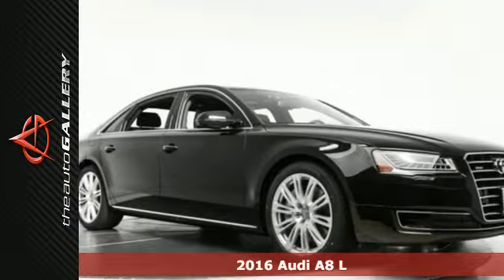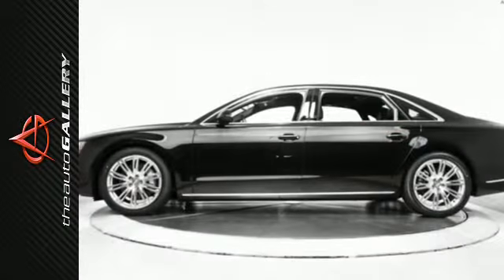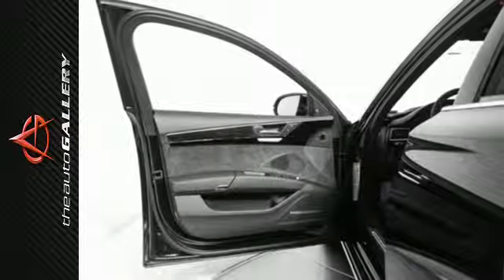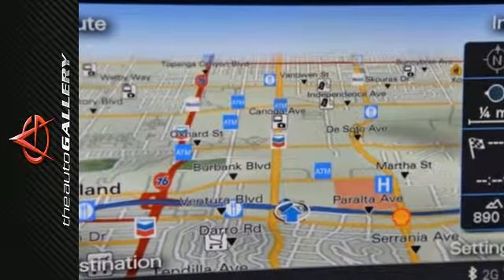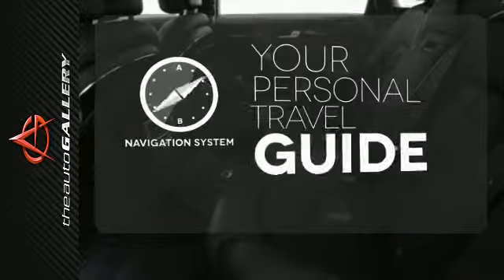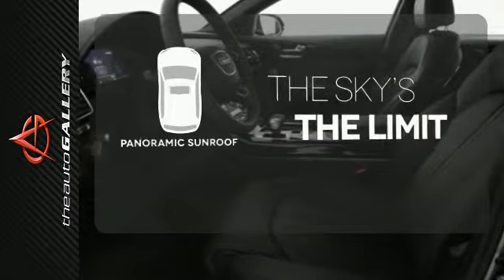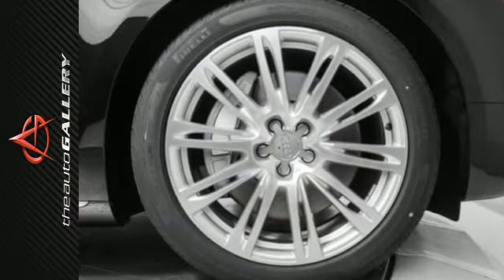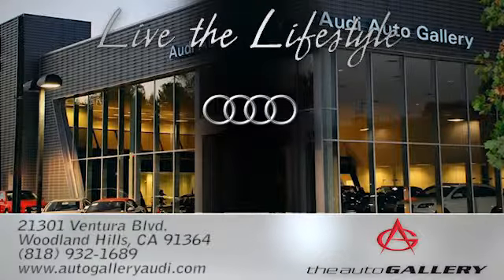2016 Audi A8 L Los Angeles Woodland Hills, CA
Year: 2016
Make: Audi
Model: A8 L
Trim: 3.0T
Engine: 3.0L V6 DGI Supercharged DOHC 24V ULEV II 333hp
Transmission: 8-Speed Automatic with Tiptronic
Color: Black
Interior: Black
Stock #: NAG009772
VIN: WAU34AFD3GN009772
With an Immediate savings of $4,336 off MSRP, Make your Move to Audi Auto Gallery. This 2016 Audi A8 L 3.0T stock # NAG009772 has an appealing black exterior and a desirable black leather interior. Factory equipped with an impressive 3.0l v6 dgi supercharged dohc 24v ulev ii 333hp engine and 8-speed automatic with tiptronic transmission, the 2016 Audi A8 L 3.0T produces an impressive 19.0 city MPG / 29.0 HWY MPG. A few of the A8 L 3.0T's valuable features include: 18-way power front seats, including power lumbar adjustment, MMI navigation plus with voice control system, and Audi connect with six-month trial subscription. Desirable installed features include: a Rain Sensing Windshield, a Moon Roof, Keyless Entry, an MP3 Player Dock, a Panoramic Moon Roof, a Homelink System, Leather Seats, Heated Seats, Alloy Wheels, Steering Wheel Audio Controls, a Navigation System, and Power Windows. In addition to this Audi A8 L 3.0T We have 19 other A8 L's like this in stock at Audi Woodland Hills located at 21301 Ventura Boulevard Woodland Hills, CA! This 2016 Audi A8 L 3.0T also comes factory equipped with: an Overhead Console, an Anti Theft System, Multi-zone Climate Control, Heated Mirrors, Integrated Turn Signal Mirrors, Power Mirrors, a Compass, a Power Drivers Seat, Memory Seats, and a Leather Wrapped Steering Wheel. Audi Shoppers Make Your Move to Audi Auto Gallery in Woodland Hills!

Address:
21301 Ventura Blvd.